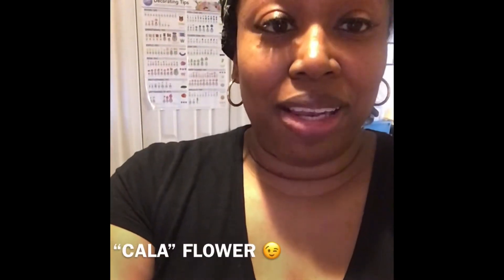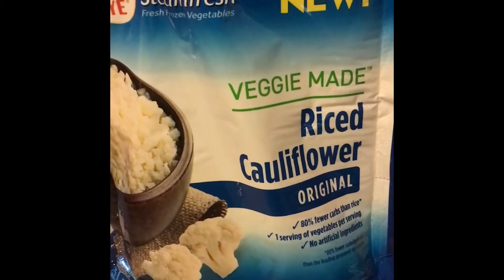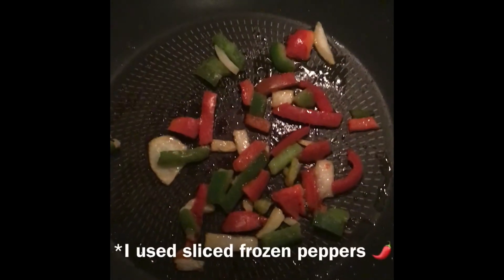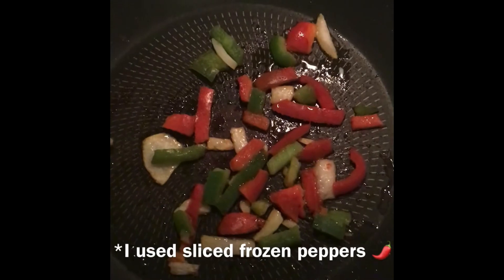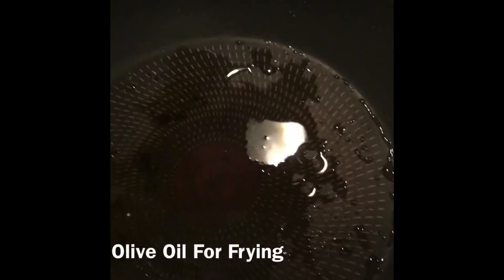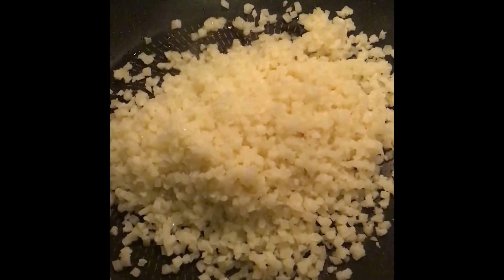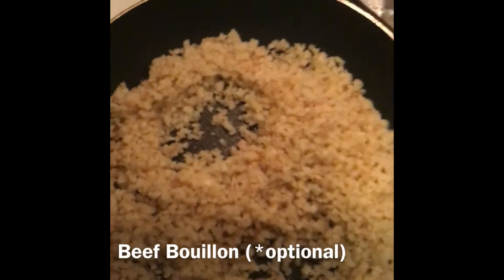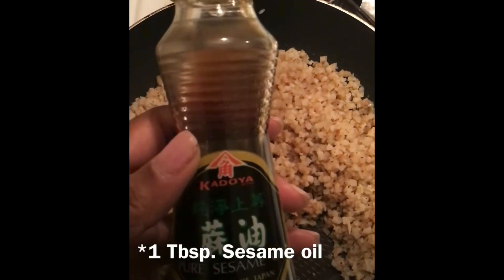How To Make Keto Fried Rice | Birds Eye Cauliflower Rice | Easy Recipe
What I'm Eating?

In order to build a better relationship with vegetables, I decided I have to turn them into healthier versions of my favorite foods. After my workout I needed something quick to eat, preferably lowcarb. Since it’s food shopping week, I had to improvise with items I already had in my pantry. I decided to try a ketofriedrice using Birdseyecauliflowerrice. Since it came out so well I decided to share. Adjust seasoning to your taste. Measurements are approximate and should also be adjusted to your liking.

CAULIFLOWER FRIED RICE RECIPE
1 package steamable riced cauliflower
1/2 cup sliced bell peppers and onions ( or chopped veg of choice)
Light olive oil or any light oil for frying
1 tsp garlic powder
1 tsp onion powder
Dash black pepper
1/4 tsp. beef  bouillon seasoning  (optional for additional flavor )
Dash Low sodium or lite soy sauce
1 egg
1 tbsp. sesame oil
*Browning seasoning (*optional for darker color only. Gravy master brand has less than 1g carbs)

-*Add additional protein of choice or enjoy as is.

For recipes, food requests, and general “LOVE” mail